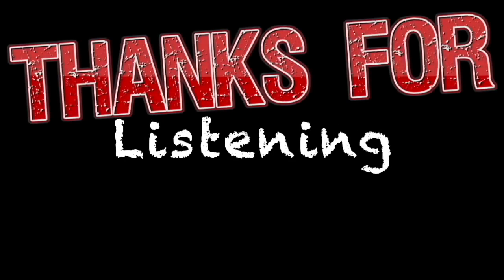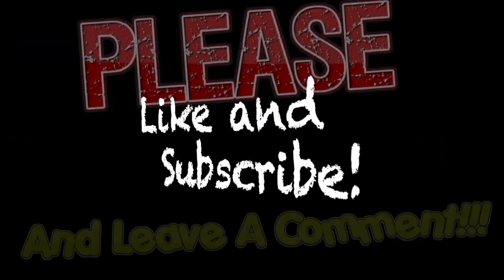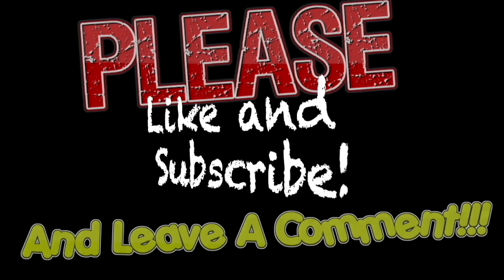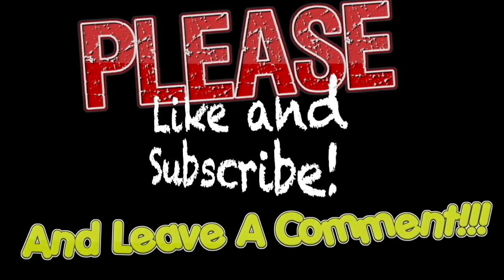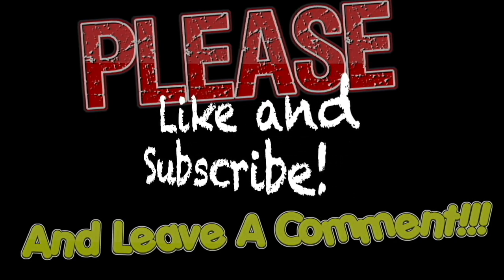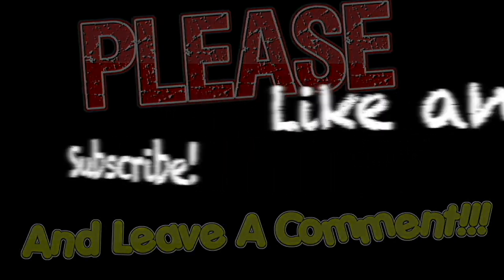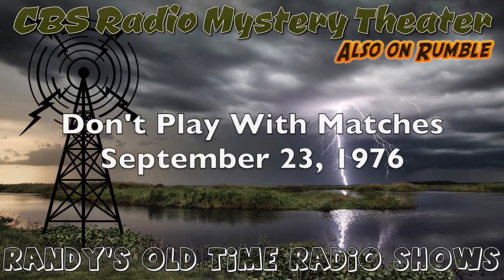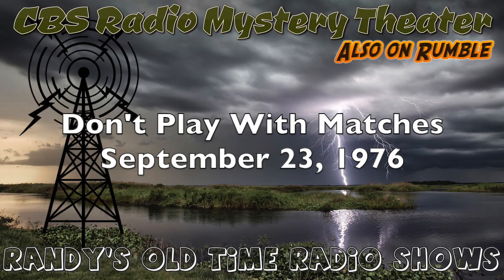76 09 23 CBS Radio Mystery Theater Don't Play With Matches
Plot
 Fire Chief Delbert Cassarole is the toast of the town because fires are almost non-existent because of his prevention methods. But the citizens of his sleepy little town don't know his dark secret about how he spends Friday nights. Delbert Casserole is a man with strange hobbies: Lying, murder, arson -- and on Friday nights, he goes to town.
Episode
 0523
Air Dates

    First Run - September 23, 1976
    Repeat - December 19, 1976

Actors

Mandel Kramer
Earl Hammond
Gilbert Mack
Joan Shay
Contrary to some comments, bringing these show on line is a lot more than just uploading.  Sometimes it takes hours to get one show in good enought quality to upload

So, If you enjoy the shows I've been uploading and appreciate my efforts to bring you these shows please consider donating to the channel to help me defray the cost of equipment and software I bought to bring you the shows.

Chime:
$Randall-Davis-51